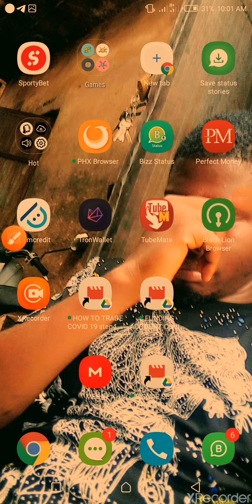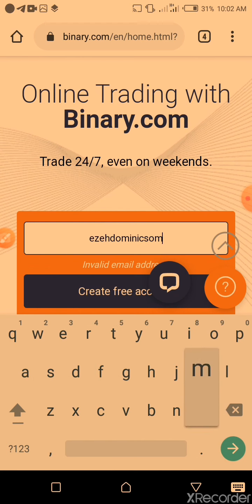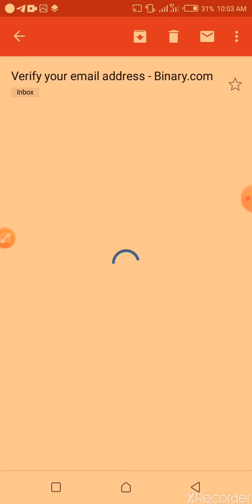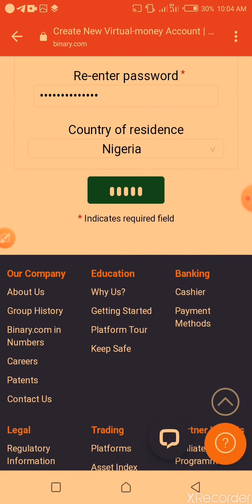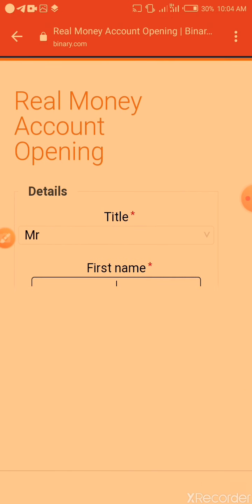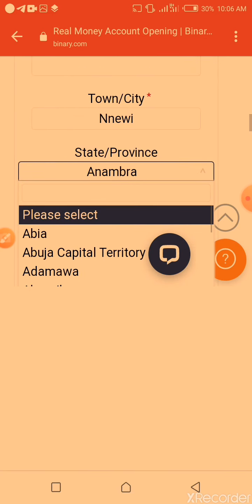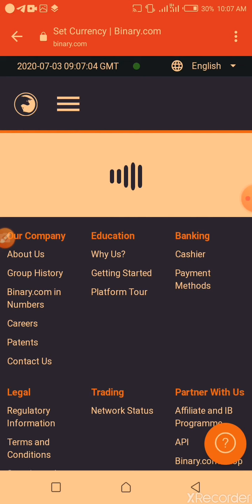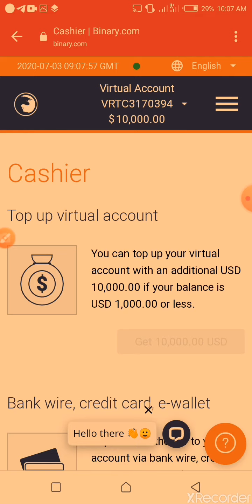Learn how to open binary with your mobile phone and earn a lot dollars at the comfort of your home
Do you know you can open a binary account with your phone at the comfort of your home and be making a lot of dollars as you trade with them.